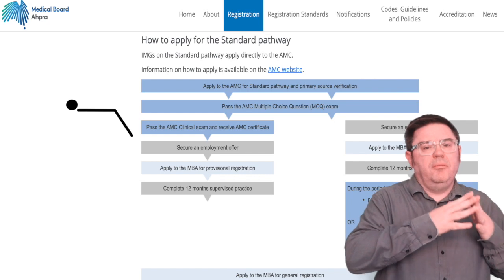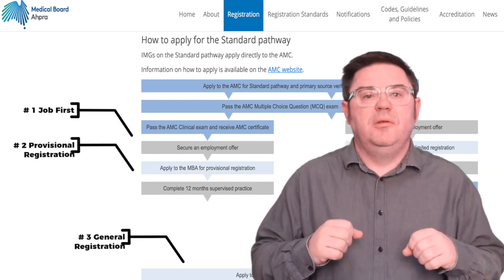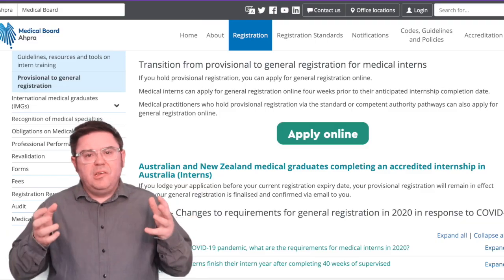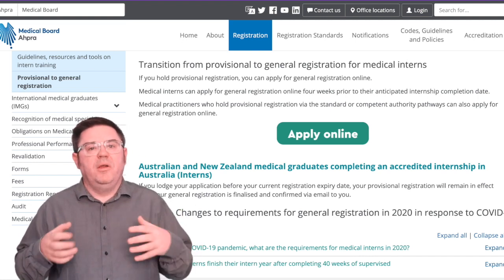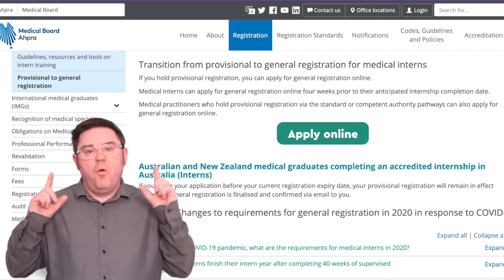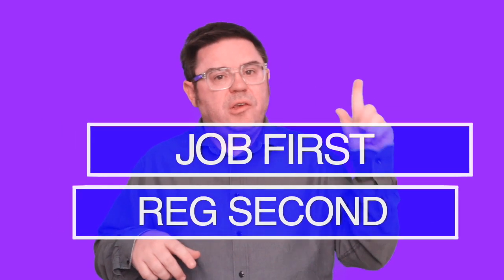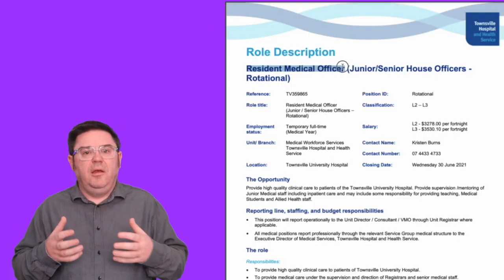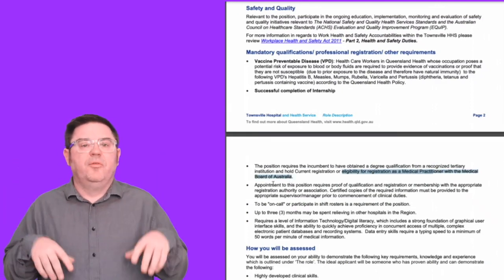How to obtain medical registration in Australia.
How to obtain medical registration in Australia. Why you need a job first.

In this video, I cover a common question international doctors have about Australia. Which is. Why you need a job first before being able to apply for medical registration in Australia.

Bump Music On License to Camtasia

B-Roll on License to Story Blocks and Yay Images